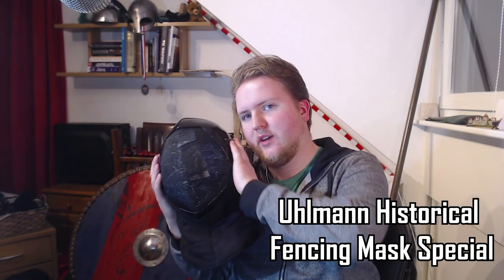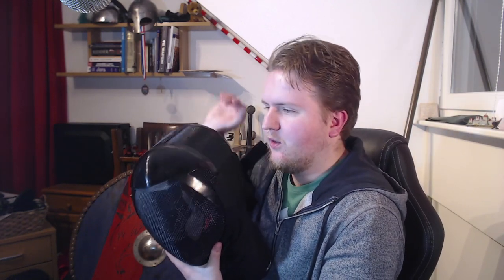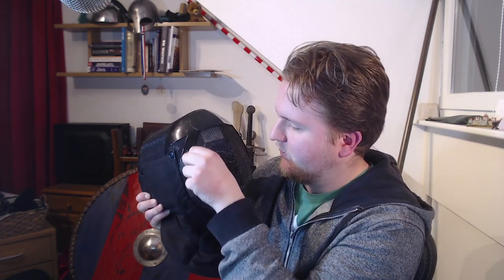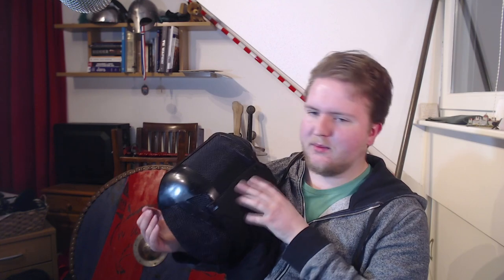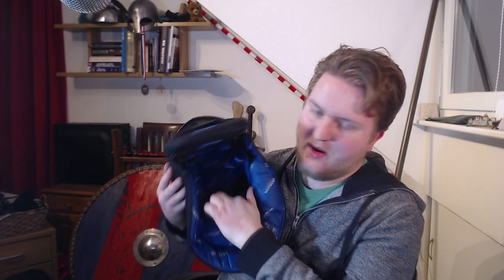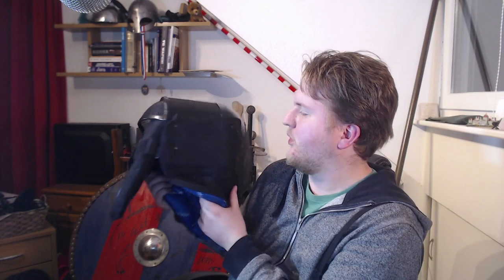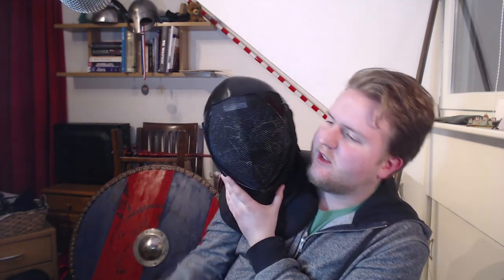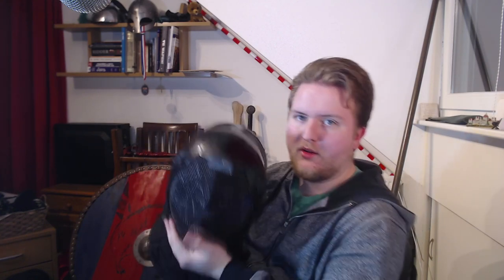Best HEMA Mask 2022? - Uhlmann Historical Fencing Mask Special review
In this video I will review this mask and talk to an extend about it. More information down below!

0:00 Intro

0:48 Overall
- 1600N bib + 1000N Mesh
- RVS Steel (anti-rust steel)
- No overlay padding needed.
- Removable inner layer
- Holes in padding at the ears so you can hear better
- 300€
- Shipping 1 month at “in motu”
Two times it took over 1 month before the mask arrived at the owner.

2:58 Overall Measurements
Bib:
- 13cm to Throat: 4cm more than the standard HEMA masks
- 18cm to Back of the head: 5cm more than the standard HEMA masks
Weight:
- Full (Overlay + Back of head): 2490 Gram
- Without (Back of head + Overlay): 1855 Gram
- Without (Back of head): 2197 Gram
- Without (Overlay): 2114 Gram

04:22 The front/top-mesh
- Mesh
Just normal mesh, nothing special compared with other HEMA masks
- Front (on top mesh)
Reenforced metal bars on the forehead and in front of the chin of the mask
Very strong against blows because of the bars.
Negative reaction for thrusts, because of the gap under the metal bars that prevent the thrusts from gliding off. And they do get stuck into it.
- Top
Metal bar over the top of your head (not seen with most masks)

06:16 The side
- Higher from neck to top of the head than the average Mask
- Better for blows to the side of the head because of the reinforced back of the head mesh
- When not using overlay:
The padding can become loose because of damage. So use (hot)glue, to reinsure that they are okay.

07:45 The bib
- Problems with the Arcem jacket, because you cannot turn your head (easily) from left to right or up and down. (Gets better over time, but not perfect)
- Longer and wider than the average bibs

09:05 The back
- Included back of the head
Some club mates cannot use it or find it hard to put on when used with the included back of the head.
- Special back of the head Mesh for extra protection and structure of the mask.

10:56 The inner padding
- Very hard to get your chin in the position of the mask and even more hard to get it out of the mask.
- Holes at the ears so you can hear better
- Gets sweaty very quickly
- Removable washable padding

11:53 Conclusion

Pros:
- The heaviest HEMA specialized mask at this moment that you can buy.
Not perse in weight but certainly in strength
- Specialized against Strikes to top and side of the head.
- Excellent stiff structure
- Can use much longer than other HEMA masks
- Removable washable padding

Con's:
- First time use the mask did not fit at all
It took multiple times breaking it in before it could be used with the included back of the head.
- One of the heaviest HEMA masks on the market.
- The fabric of the helmet is very fragile according to Daniel Olivier Sutter.
o “Use hot glue whenever some of the fabric of the helmet gets loose/peels off!”
- Probably not worth 2x 150€ HEMA masks.

15:41 Comparators: (honourable mentions)

Rear Guard/ Arming guild
- €200~
- Ordered the Mask back in November/December 2020. Still not received because of problems in production.
- Also had Reinforced bars, Back of the head mesh, included inner back of the head protection and is extended further to the back.
- Has more inner padding (maybe too much on some areas).

PBT warrior
- 180€
- Also is extended further to the back. (5 cm longer than normal 1600N)
- 1,80 kg
- Extra PVC band at the forehead prevents the head from sliding forward.
- Only two sizes:
M (1) for the average adult. (58-64 cm)
L  (2) for a large head. (65-74 cm)
- In stock

Allstar
- €325
- Seven metal bars vertically in front of the mask
- Restock coming soon (not in stock)